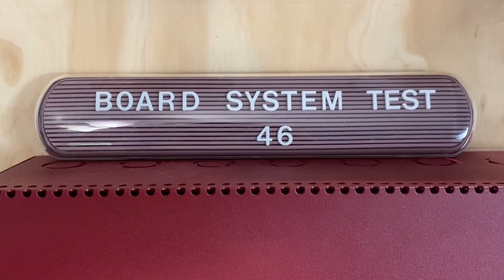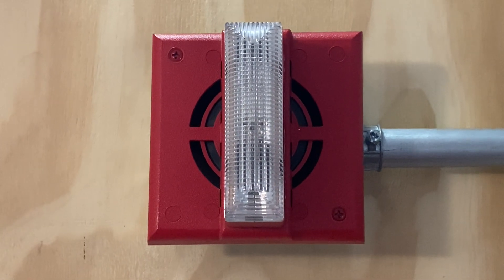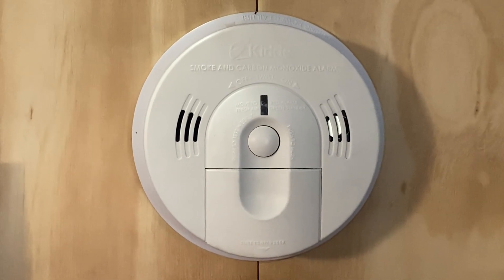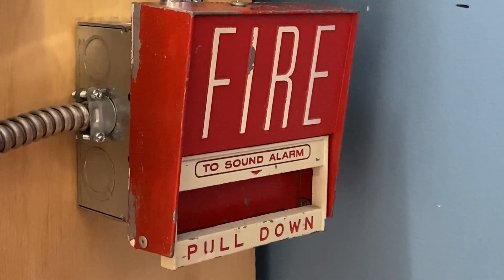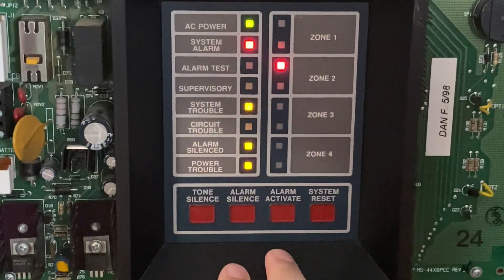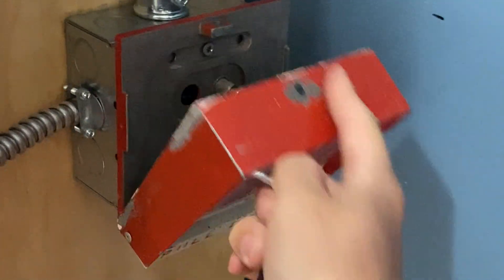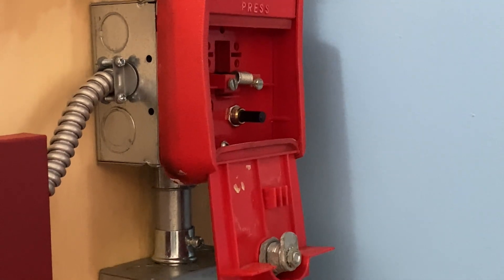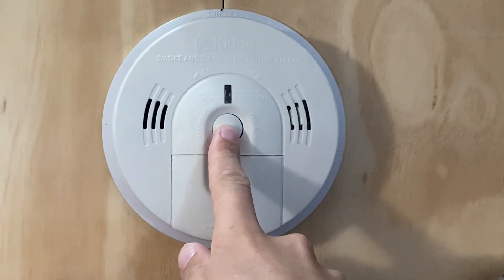Board System Test 46 with the Fire Lite MS-4424B